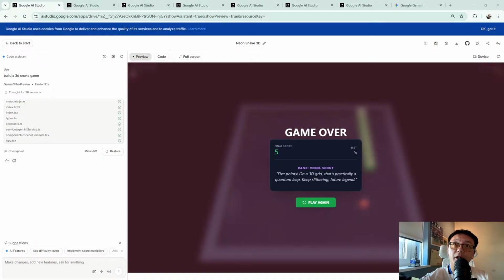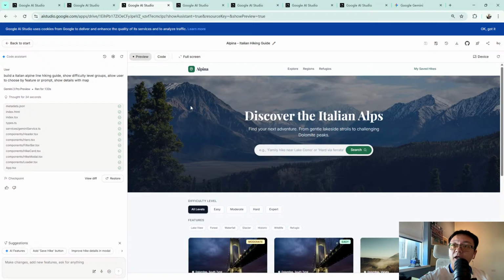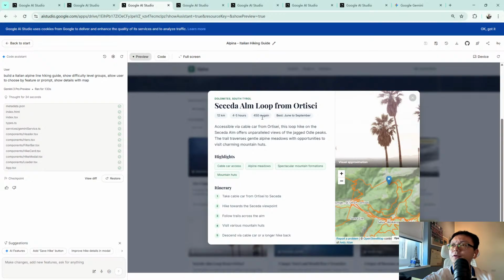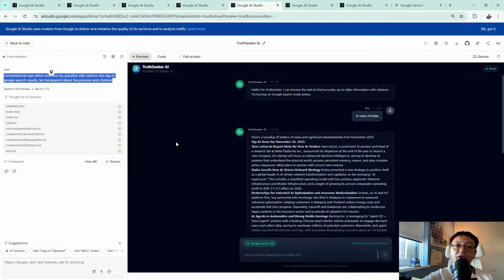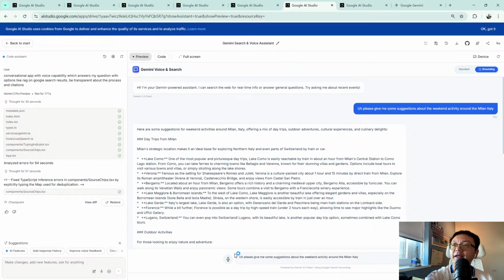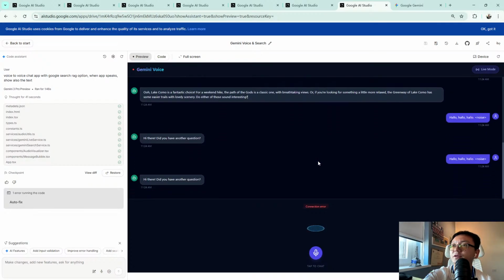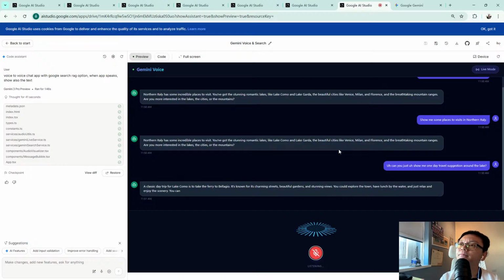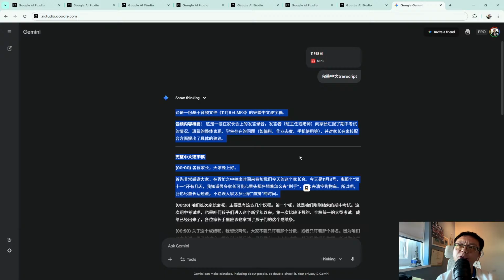GEMINI 3 TEST - LIVE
Check my channel and podcast! Thank you.

Podcast: steven data talk

linktree: learnbydoingwithsteven